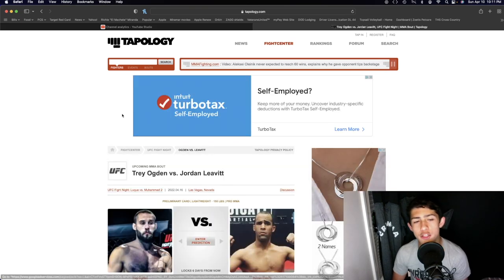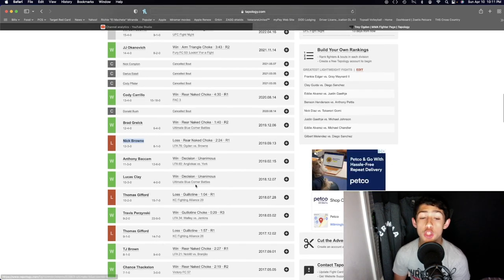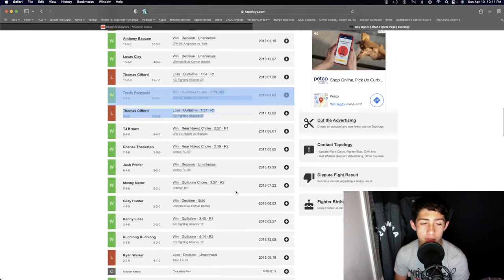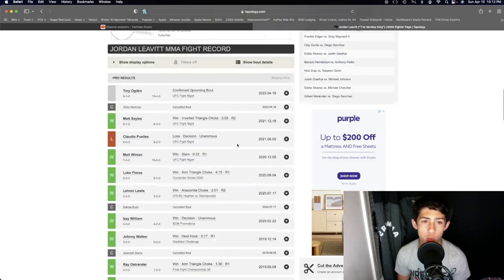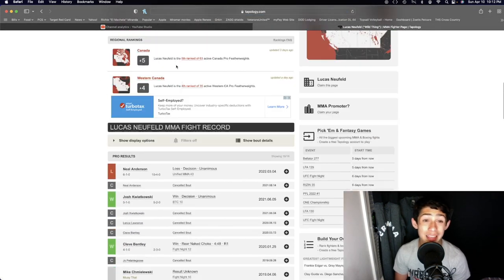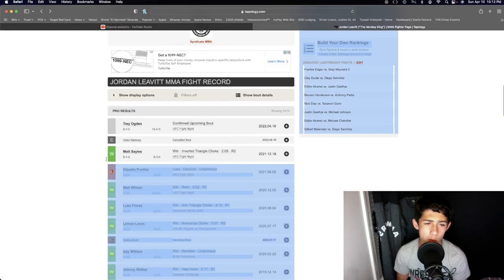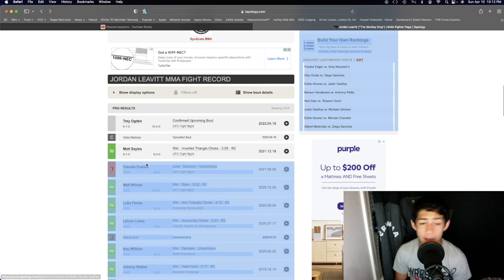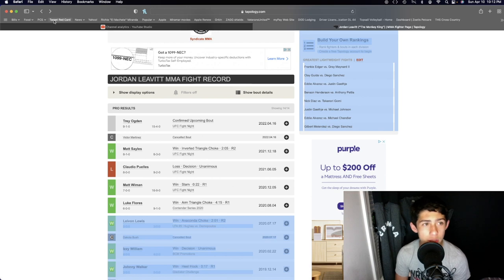Trey Ogden Vs Jordan Leavitt Prediction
Get A 125% Sign Up Bonus On Your First Deposit With BetUS, One Of The Leading Sports Books Out There With This Its Literally Free Money So Why Not Try It Out! Worth A Shot!